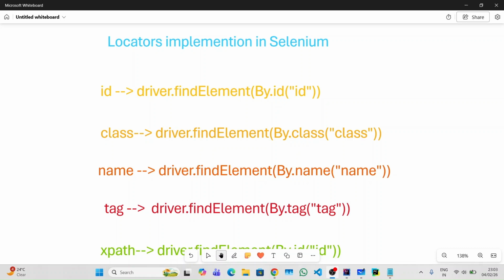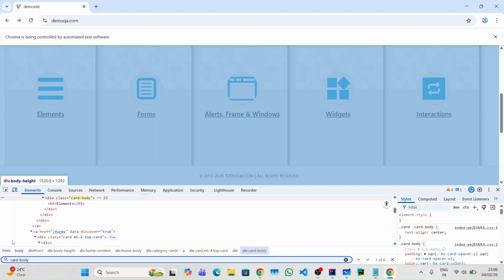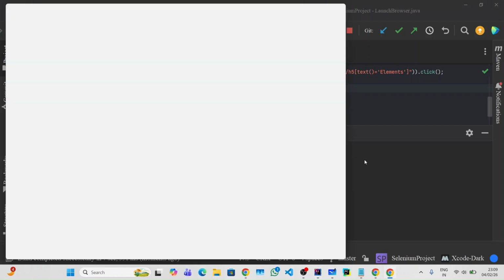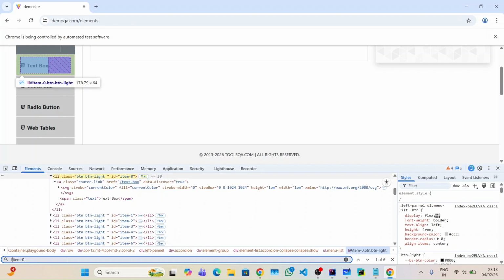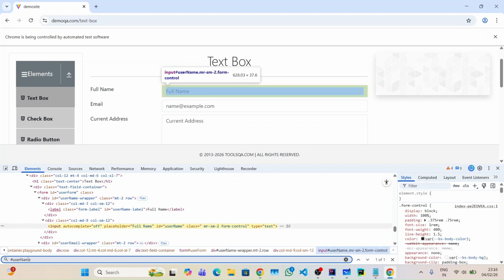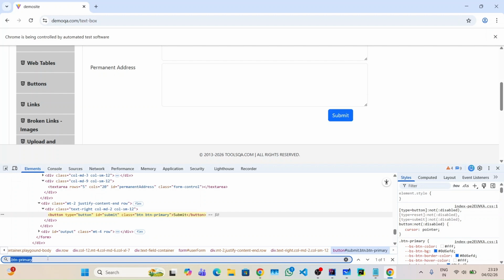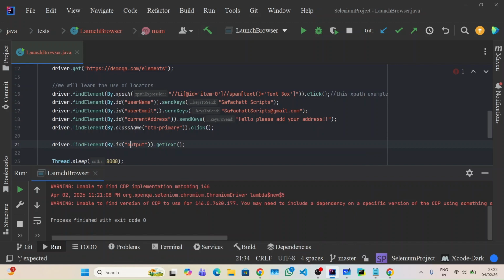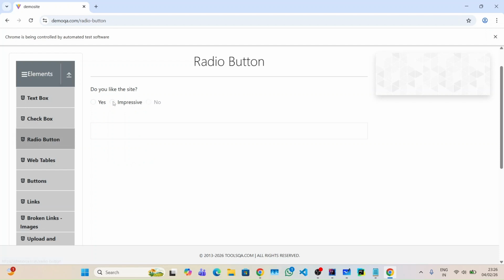Selenium WebDriver Tutorial | Locators + Input Fields + Data Extraction (Java) 🚀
Learn Selenium WebDriver in Java with this complete beginner-friendly tutorial!

In this video, you will learn:
✔️ Different types of locators (ID, Name, CSS, XPath)
✔️ How to send input using sendKeys()
✔️ Perform actions like click(), submit()
✔️ Extract data using getText() and getAttribute()
✔️ Real-time automation example

This tutorial is perfect for beginners who want to start automation testing using Selenium.

🔧 Tools Used:
- Selenium WebDriver
- Java
- TestNG (optional)